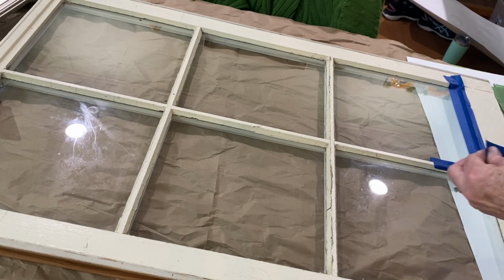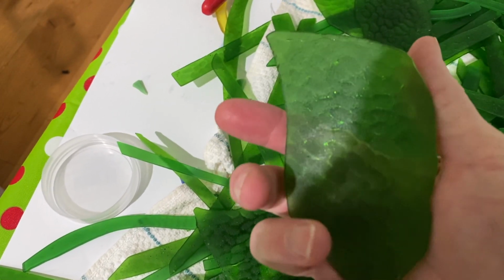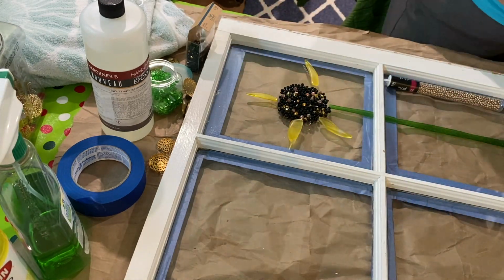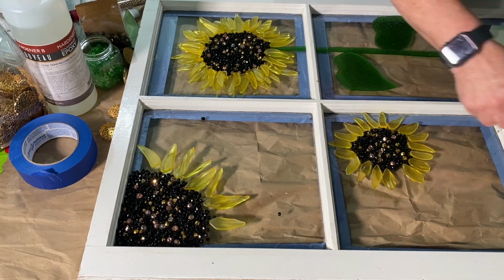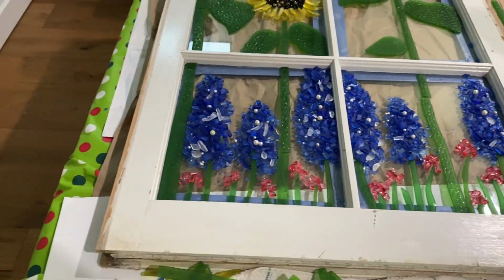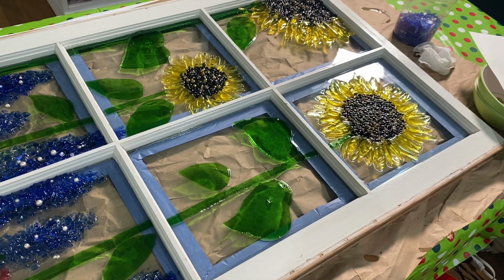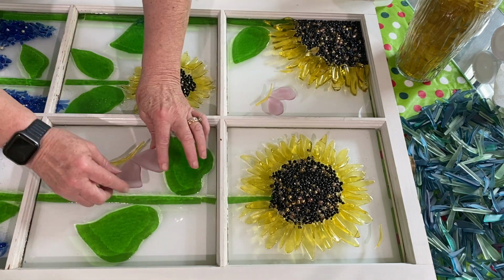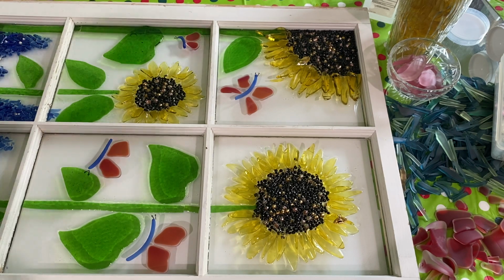# 51 UPCYCLING VINTAGE WINDOW WITH EPOXY RESIN SUNFLOWER, (FAUX) SEA GLASS ART, STAINED GLASS ART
/ 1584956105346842 In this video I show you how to take an old window and decorate it with glass to create a beautiful garden. I use broken, tumbled glass and stained glass to complete this project. I show, and explain to you step by step how to do it all start to finish.

PRODUCTS USED IN THIS VIDEO:
    STAINED GLASS: HOBBY LOBBY.
STAINED GLASS: https:/
STAINED GLASS TOOLS
OIL FOR CUTTING TOOLS
GLASS NIPPER TOOL
KRYLON STAINED GLASS SPRAY PAINT
    THE PINK/RED  FLOWERS ARE MADE FROM FIRE GLASS DYED WITH ALCOHOL INK
ALCOHOL INK
20 PIECE MEASURING CUP SET

OTHER PRODUCT LINKS:
TUMBLERS:
60/90 GRIT FOR TUMBLERS Supplies

OTHER SUPPLIES:
20 PIECE MEASURING CUP SET